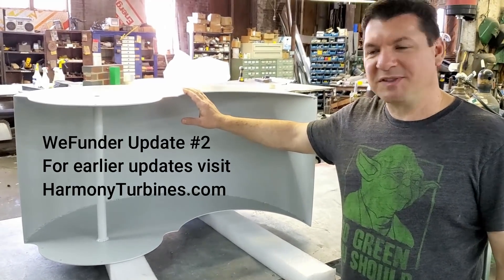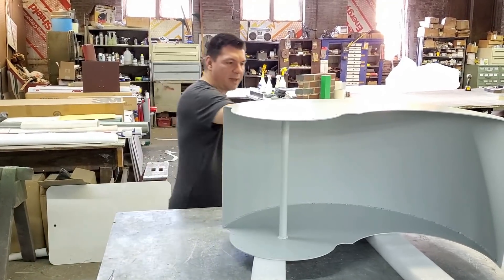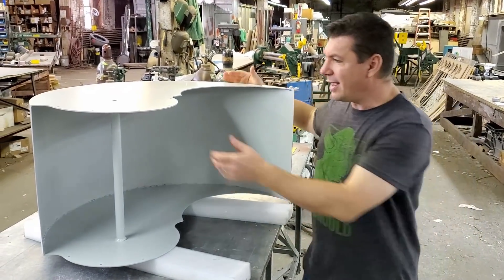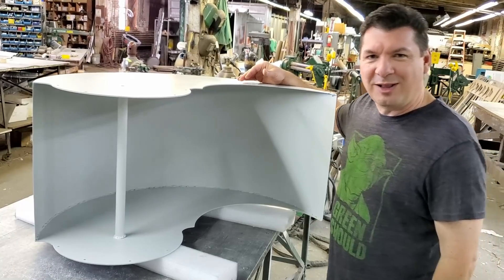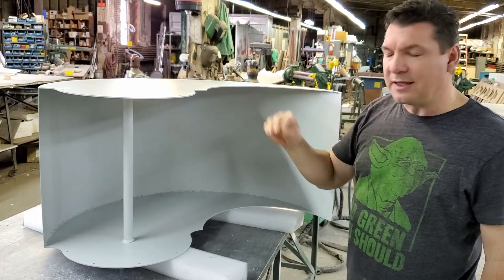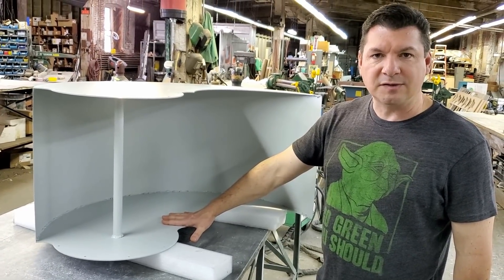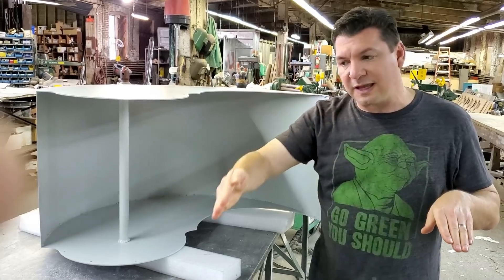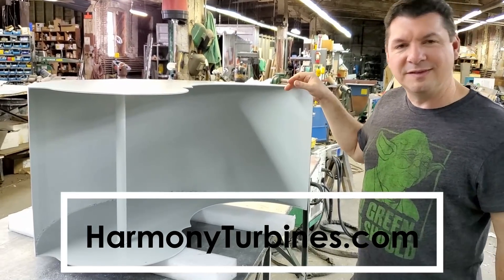Harmony Turbines new prototype development - WeFunder upate #2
Hi Guys here's our 2nd WeFunder update, please see HarmonyTurbines.com for our first WeFunder video. If you like what we're doing, please consider joining our Equity Crowdfunding campaign on WeFunder!